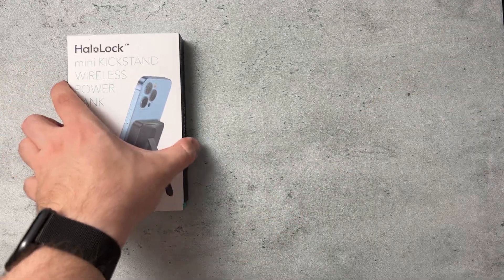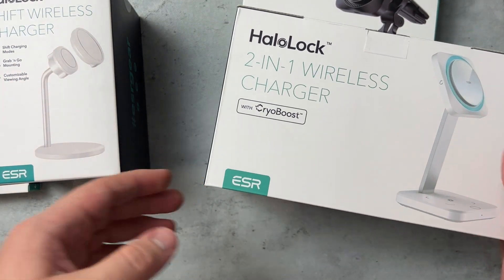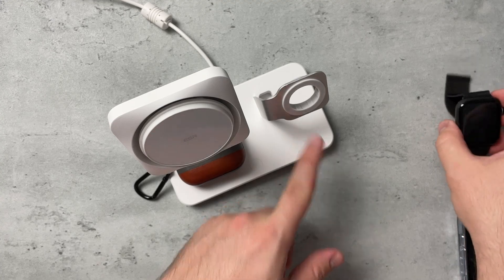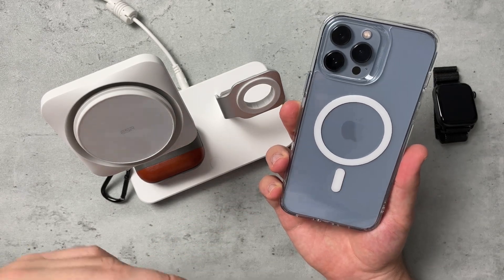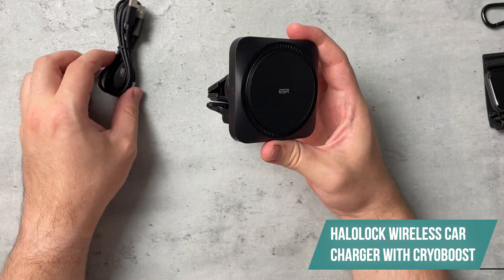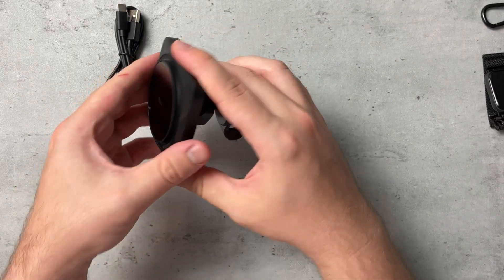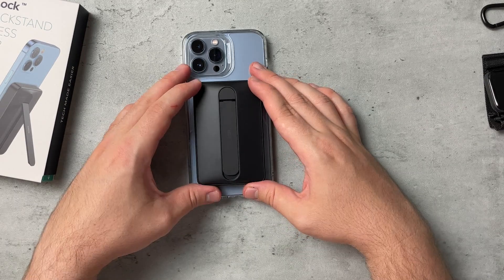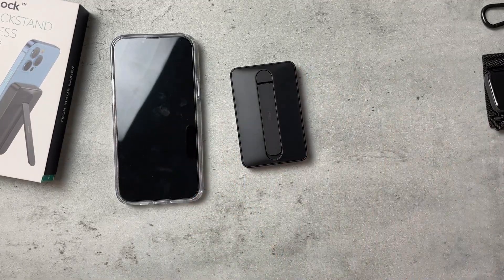The BEST MagSafe Charging Accessories For iPhone 13: ESR HaloLock with CryoBoost!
ESR HaloLock 3-in-1 Wireless Charger with CryoBoost (Amazon)
ESR HaloLock 2-in-1 Wireless Charger with CryoBoost (Amazon)
ESR HaloLock Wireless Car Charger with CryoBoost (Amazon)
ESR HaloLock Mini Kickstand Wireless Charger (Amazon)
ESR HaoloLock Shift Wireless Charger (Amazon)

My Gear!
2021 Apple iPad Mini (Wi-Fi, 64GB) - Purple (Amazon)
Galaxy Watch 4 Classic 46mm (Silver) (Amazon)